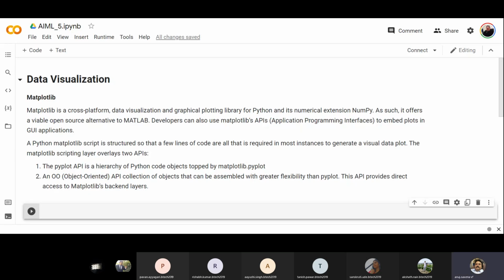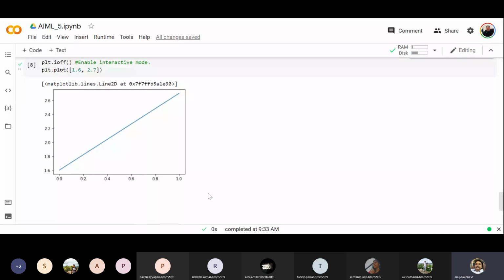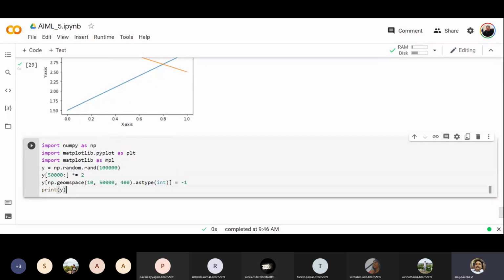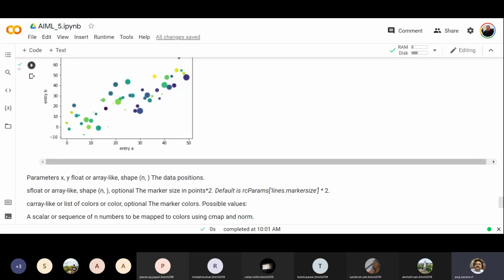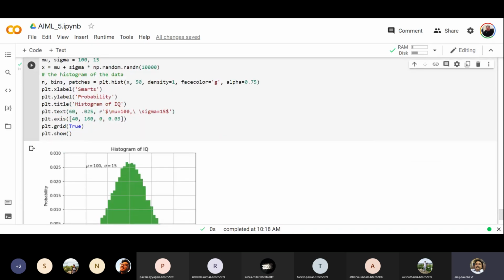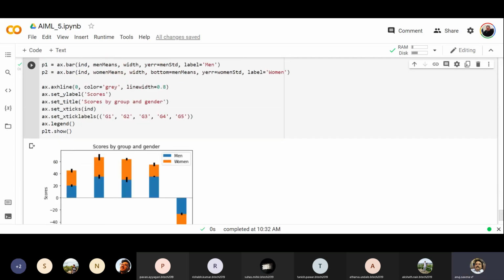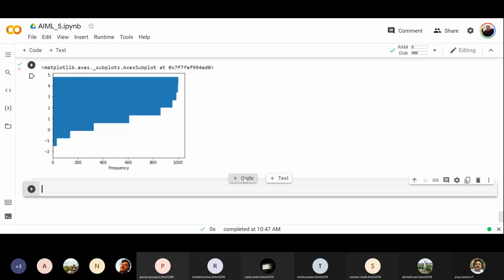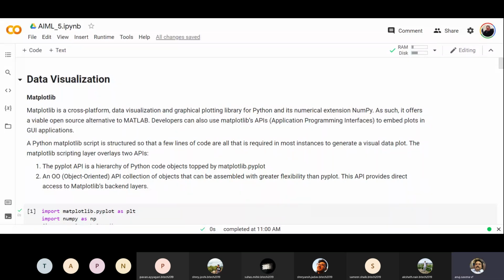#13.3.1 Data Visualization using Python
The video covers various data visualization techniques.